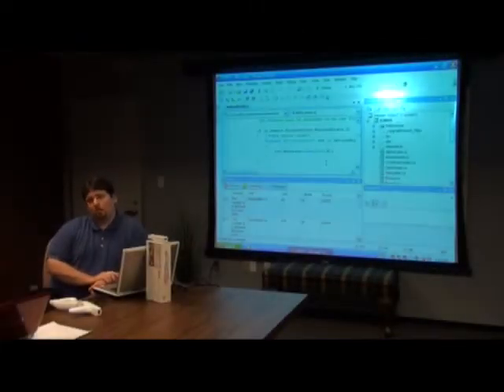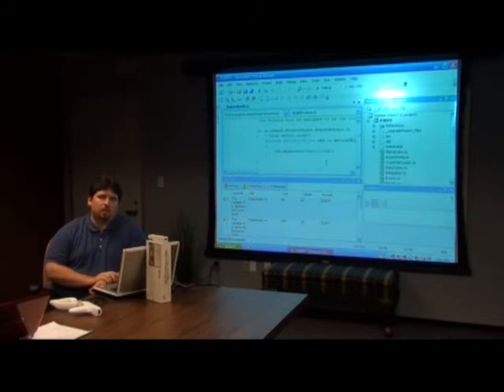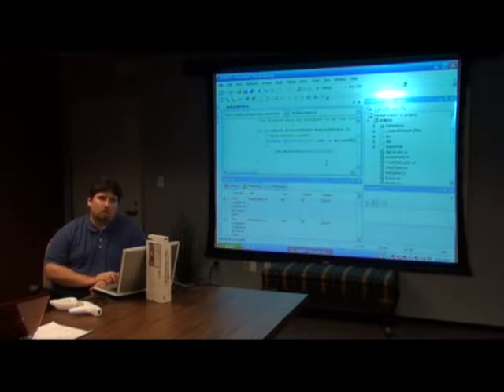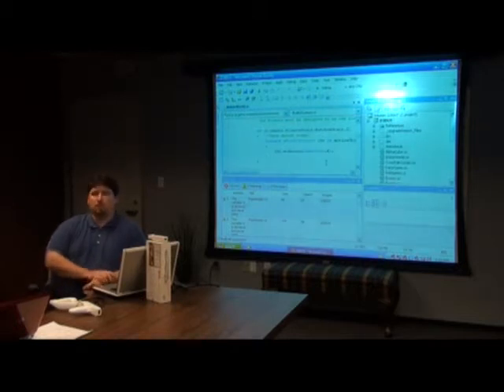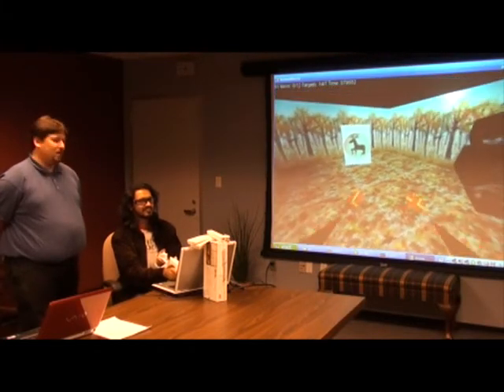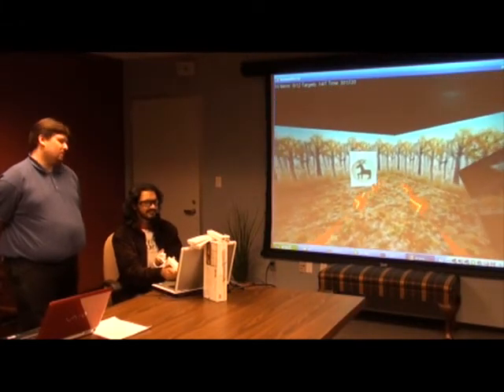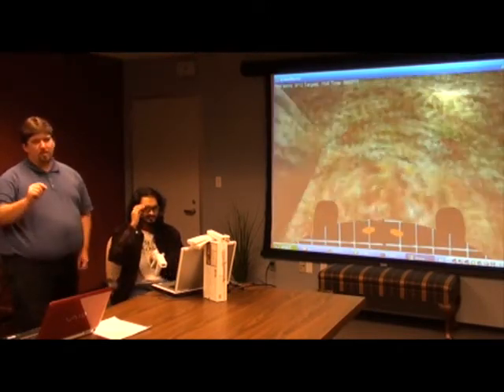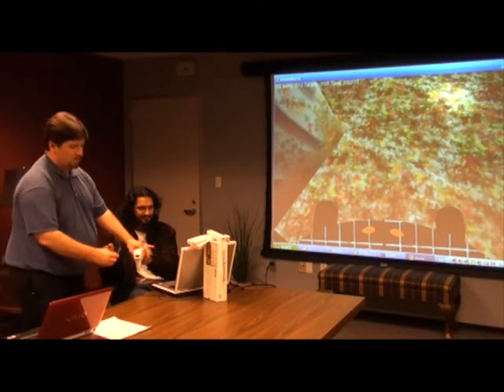UHCL 10 Computer Human Interaction Course - Wii Demonstration - Matthew Leteff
This video shows a student project assignment for Computer Human Interaction (CHI) course taught by Dr. Gary D. Boetticher at the University of Houston - Clear Lake (UHCL). In this video Mr. Matthew Leteff attaches two infrared (IR) lights to a pair of glasses to demonstrate head tracking with a Wiimote. He demonstrates the head tracking in a video game program.